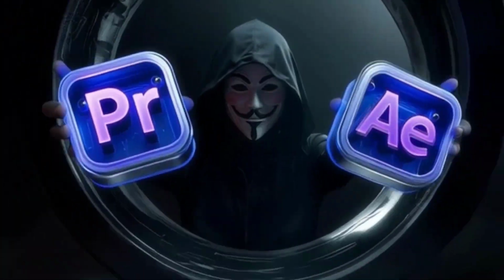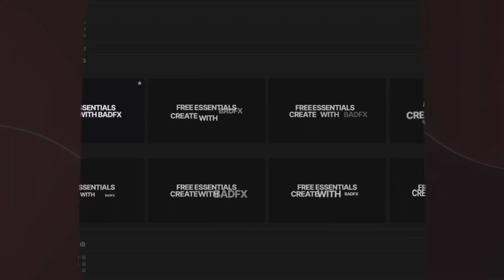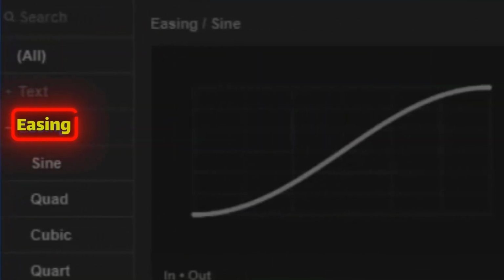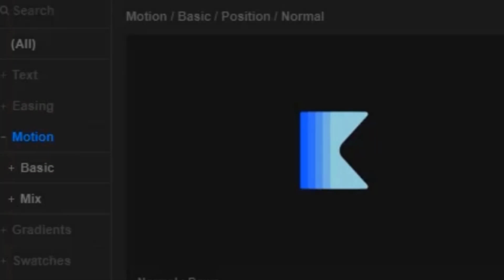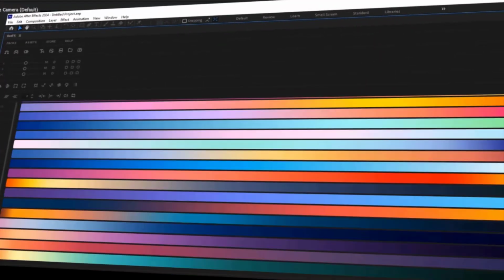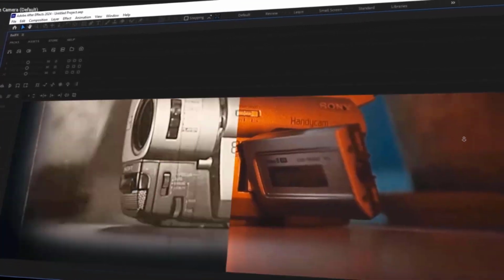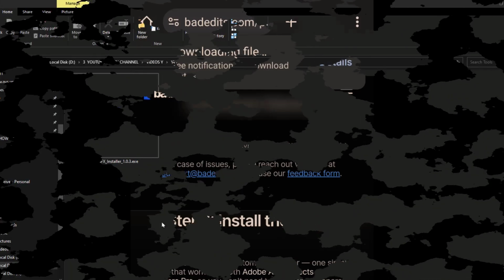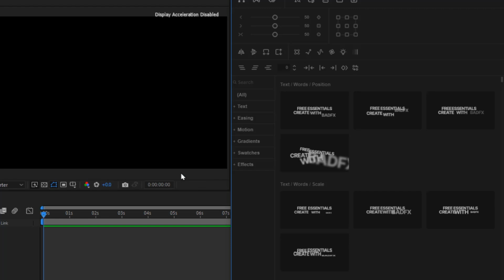BadFX The Free Tool That Instantly Speeds Up Your After Effects & Premiere Pro Workflow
BadFX is a free After Effects and Premiere Pro tool designed to speed up your motion graphics workflow using professional presets and ready-made tools.

In this tutorial, I’ll show you how to install BadFX, open the extension panel, and use its presets to create smooth, modern motion graphics in just a few clicks.

Whether you’re a beginner or an advanced motion designer, BadFX helps you save time, work faster, and improve the quality of your animations instantly.